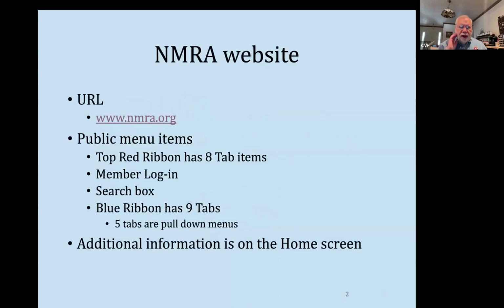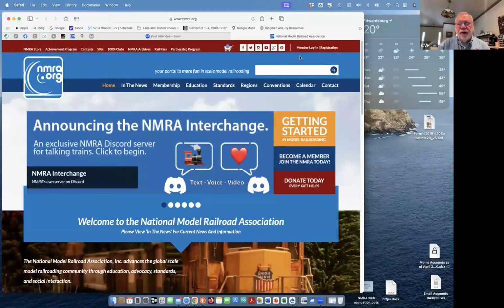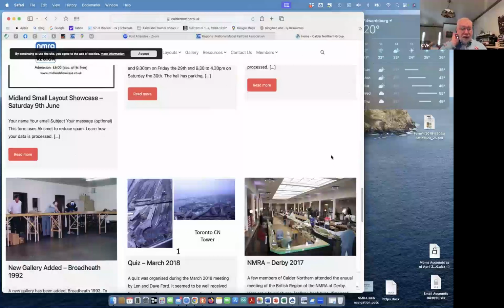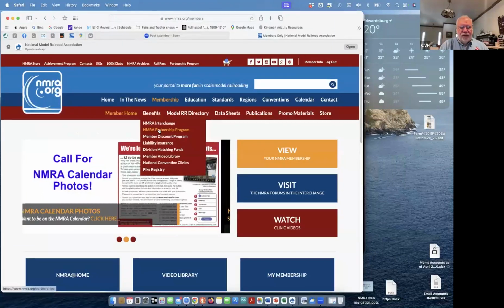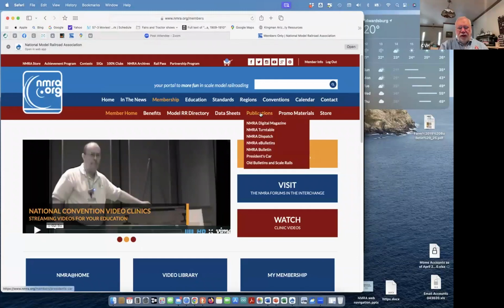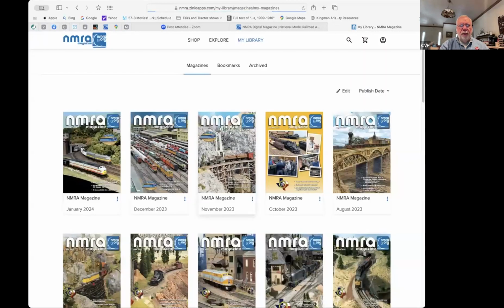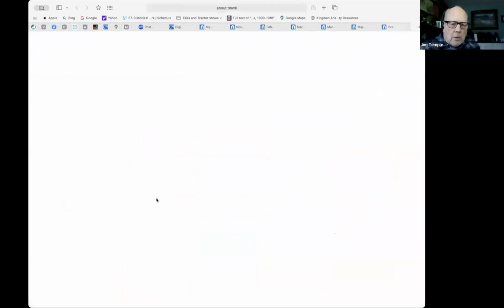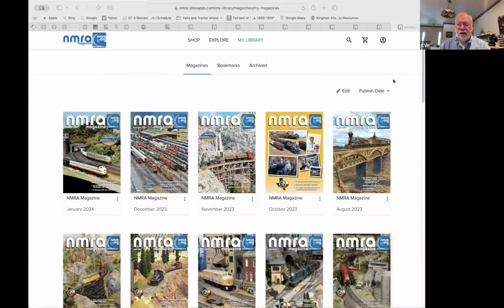Using the NMRA Website 17 FEB 2024